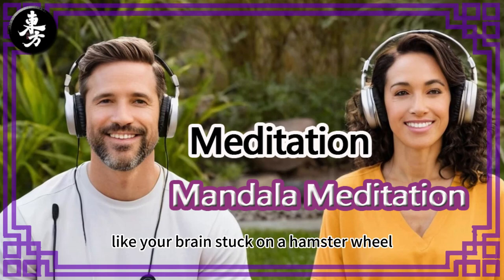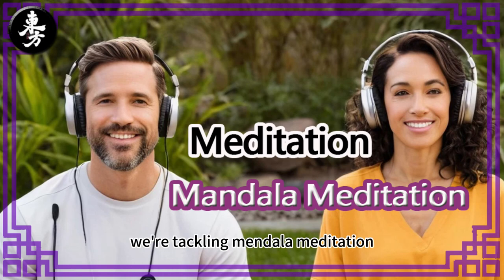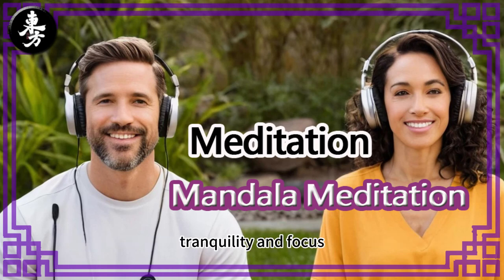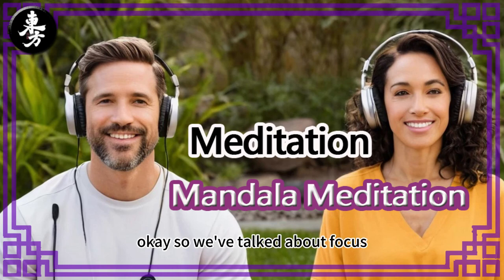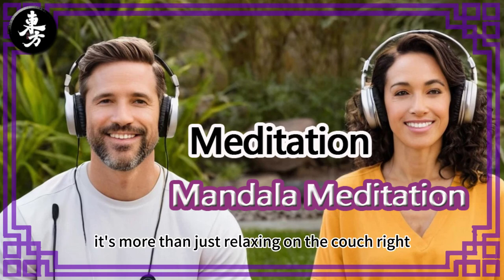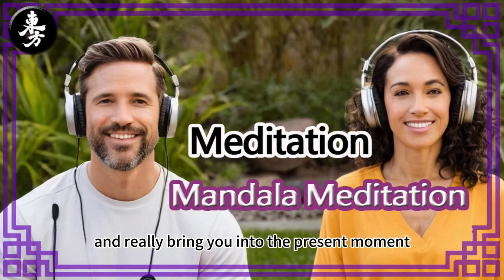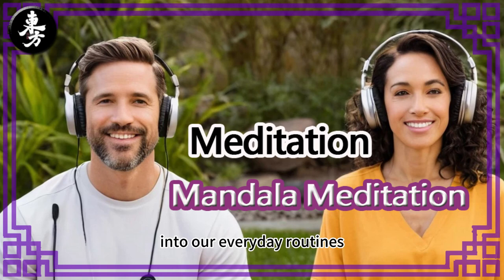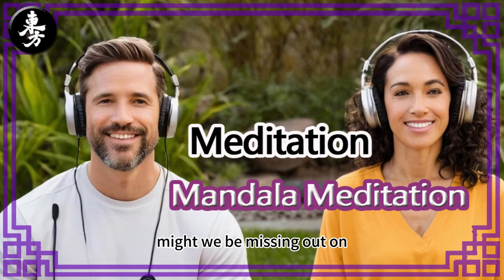【Podcast】The Secret to Finding Calm Why Mandala Meditation Could Change Your Day!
Looking for a way to find calm in your hectic day? Mandala meditation might be the secret you’ve been searching for!

In this video, we explore how this ancient practice can help you achieve inner peace, reduce stress, and improve focus. By focusing on the intricate designs of mandalas, you can calm your mind and restore balance to your life.

We’ll break down how mandala meditation works, its benefits for mental health, and simple steps to incorporate it into your daily routine. Whether you're dealing with anxiety, work pressure, or just need a moment of peace, this video will show you how mandala meditation can transform your day and help you reconnect with yourself.